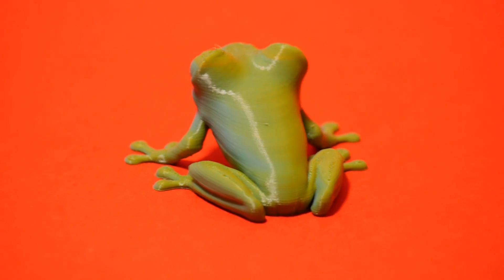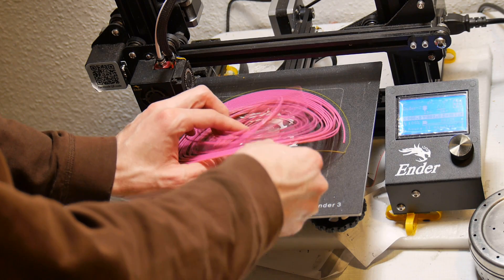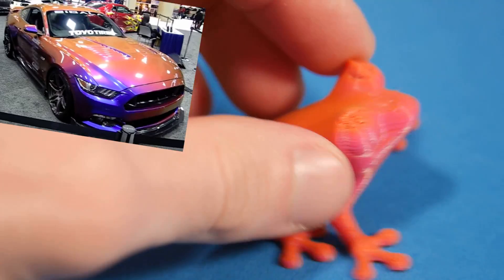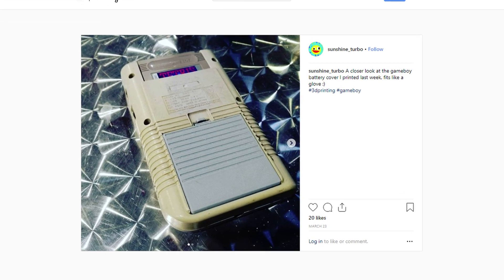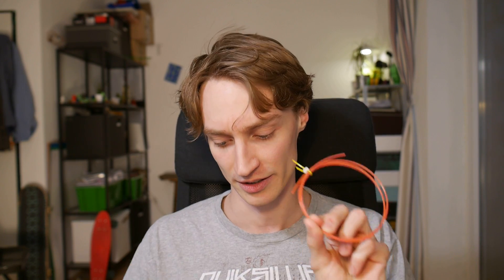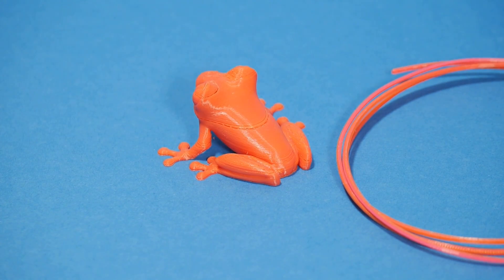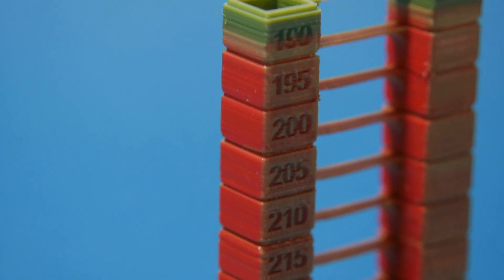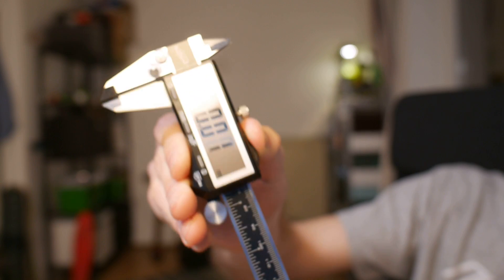3D-Print Your Own Filament! - For Multi Colored Prints!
3D-Print your own (1.75mm) filament!
Todays video shows you how you can 3D-print your own filament to create multi-colored prints, and Custom colors!